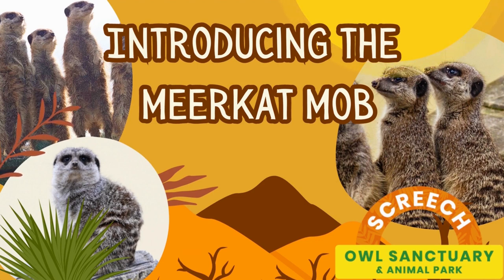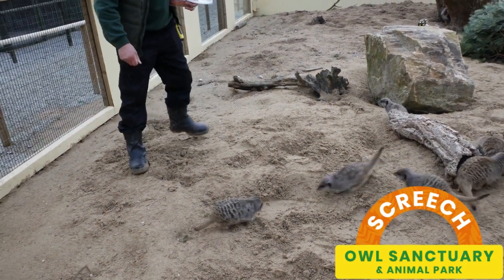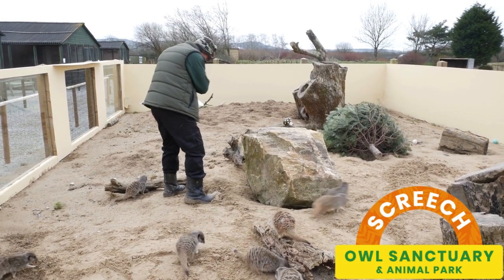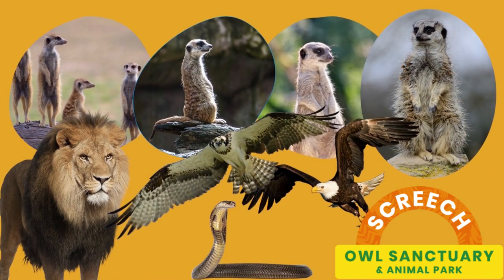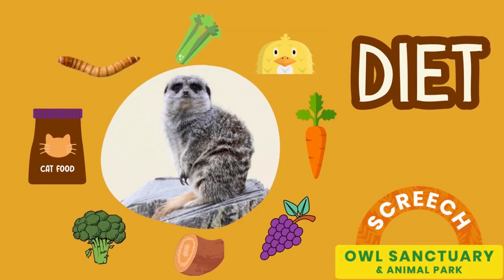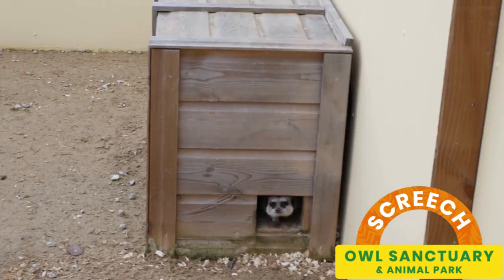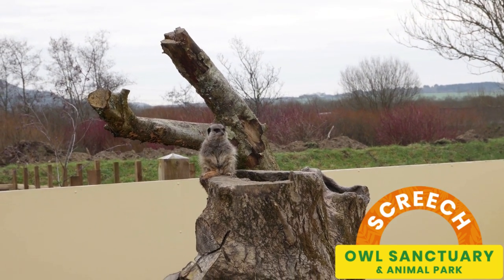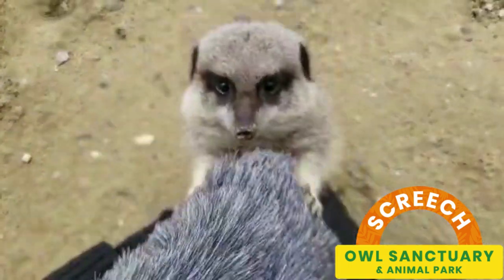INTRODUCING THE MEERKAT MOB - all about Meerkats, daily routine at the sanctuary and diet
Gary Zammit, Operations Manager at the Screech Owl Sanctuary and Animal Park, introduces the Meerkat Mob.

Created by Stef Foley on behalf of the Screech Owl Sanctuary